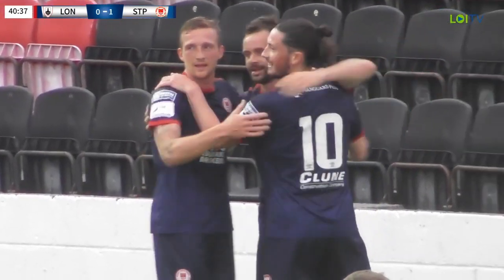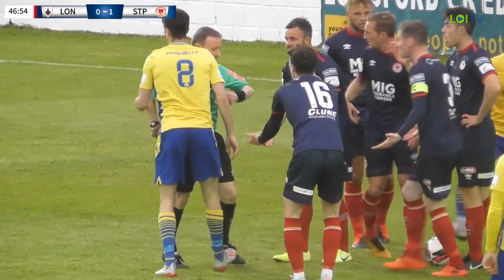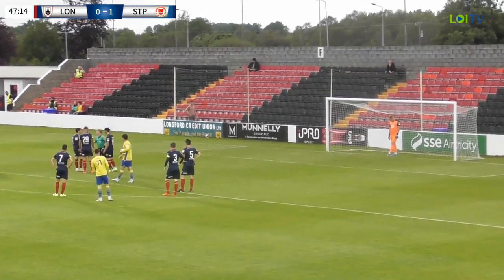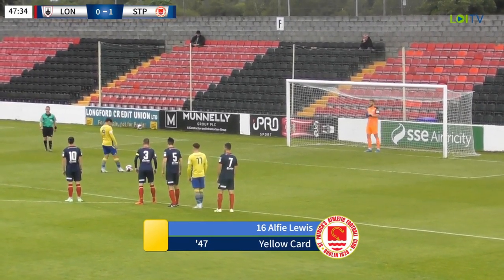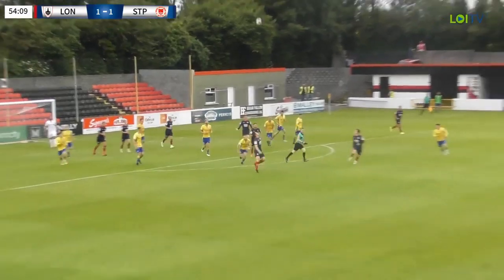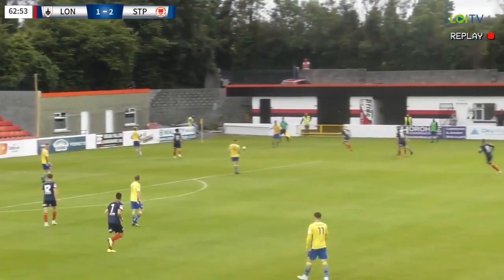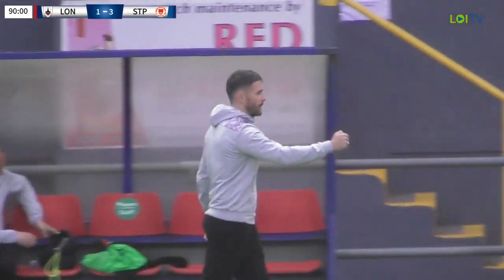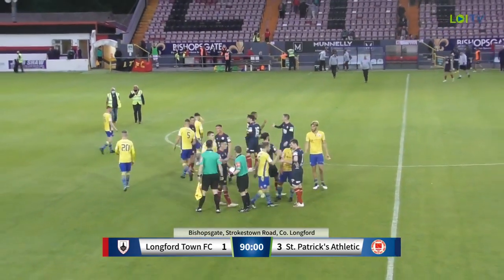Longford Town v St. Pats | 12/06/21 | LOI TV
SSE Airtricity League Premier Division
Longford Town 1-3 St. Pats
12/06/21, KO: 7.30PM
Bishopsgate

Extended highlights of Longford Town v St. Patrick's Athletic ar Bishopsgate.